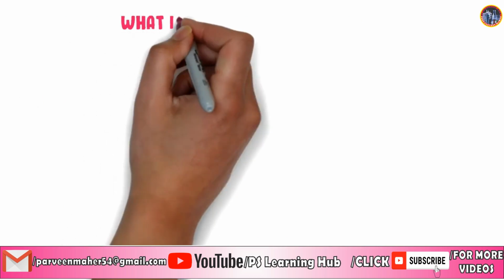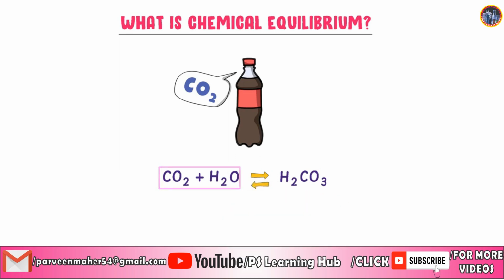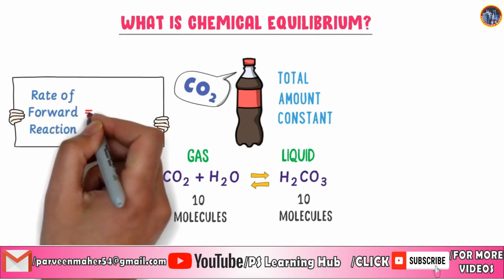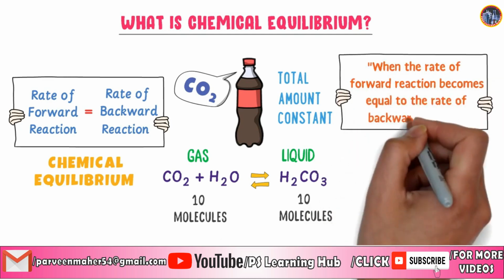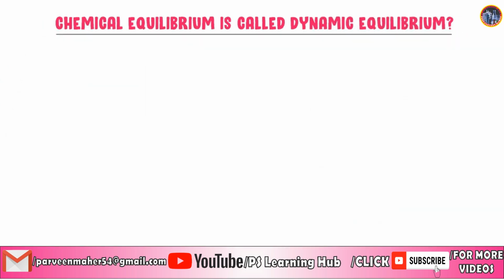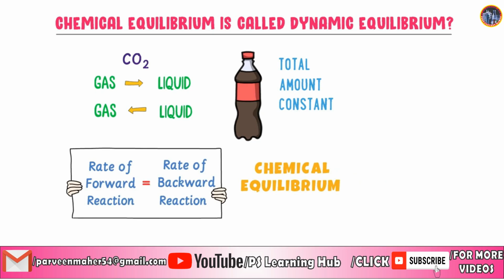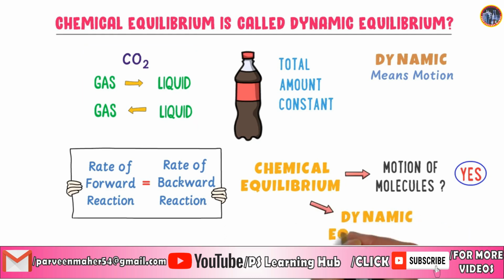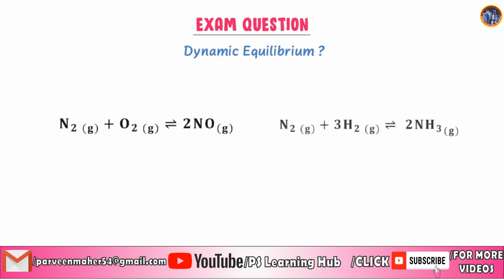DYNAMIC EQUILIBRIUM -CHEMICAL EQUILIBRIUM